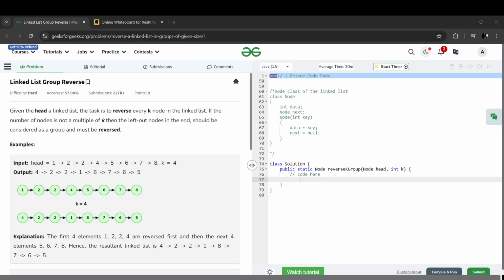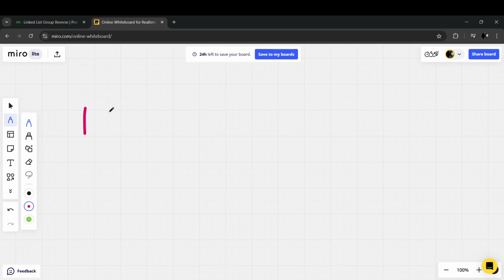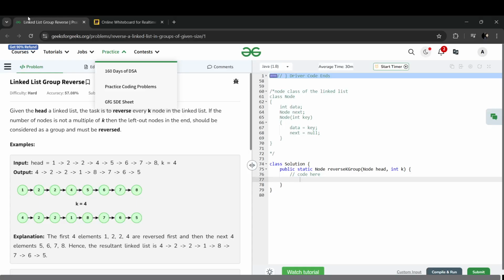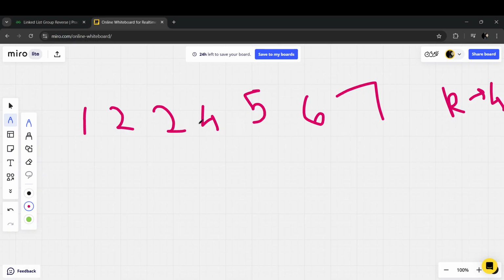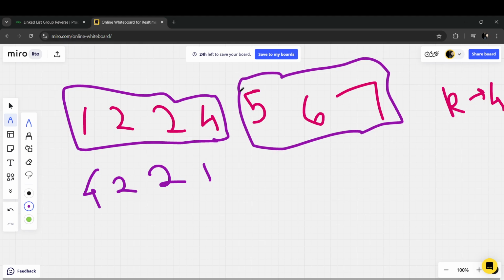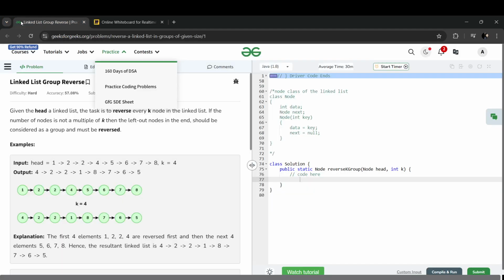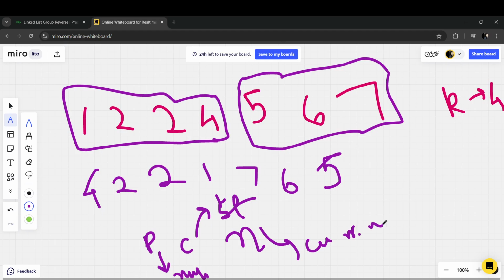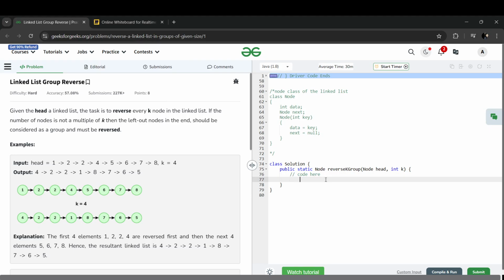GFG POTD 21st Jan 2025: Linked List Group Reverse - Optimized Java Solution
In this video, I’ll be solving the Linked List Group Reverse problem from GFG (GeeksforGeeks) Problem of the Day, 21st January 2025. This problem involves reversing a linked list in groups of
𝑘
k, ensuring that the group size is handled correctly for the last group if it contains fewer nodes.